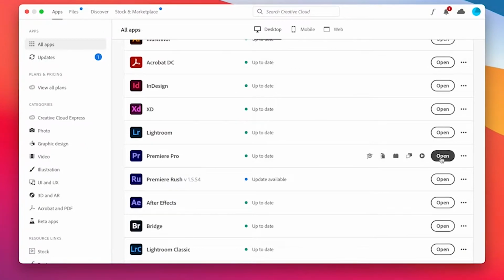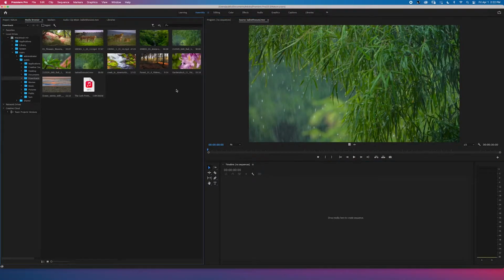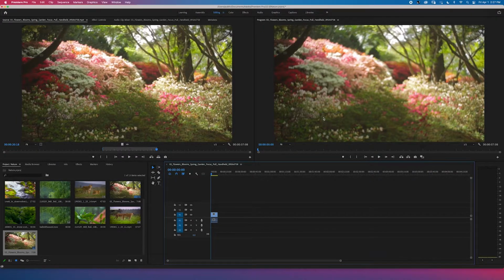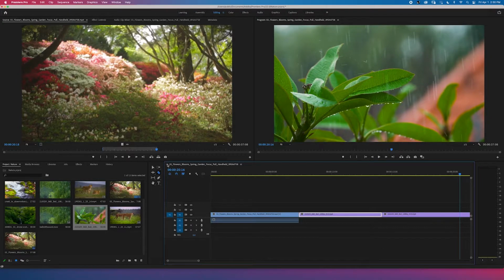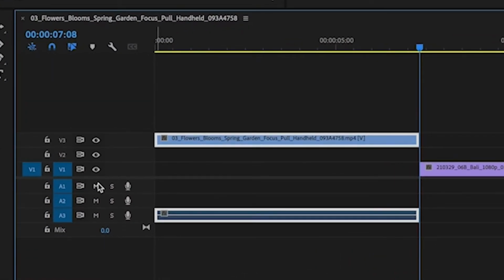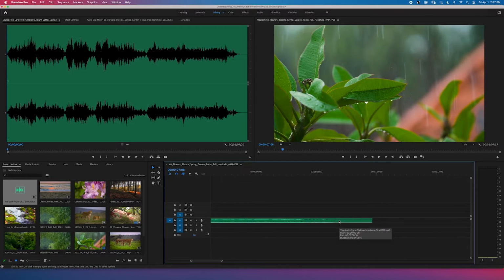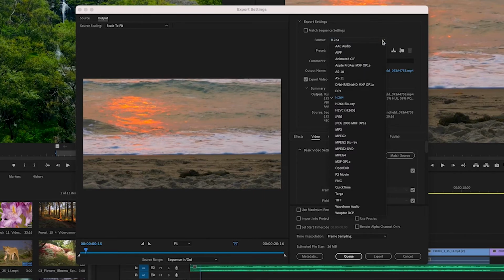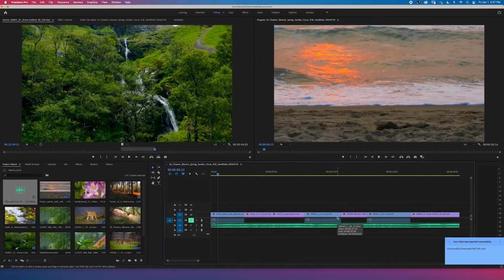Intro to Adobe Premiere Pro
Interested in learning how to edit videos using Adobe Creative Suite software? Check out this introductory crash course in Premiere Pro!

to book a space or request help from a Learning Labs Specialist.